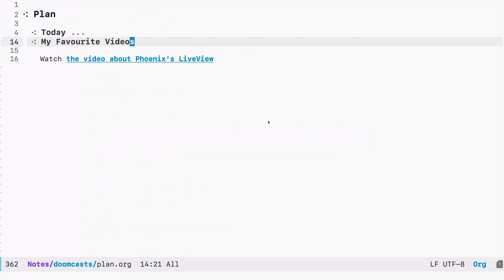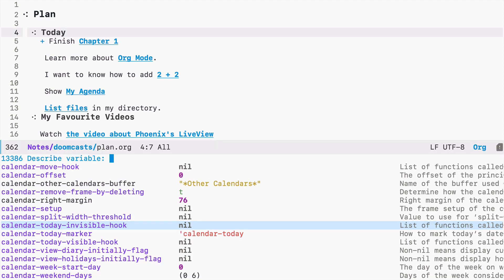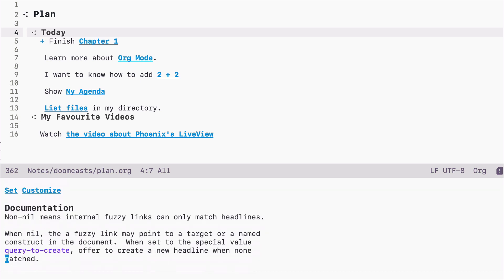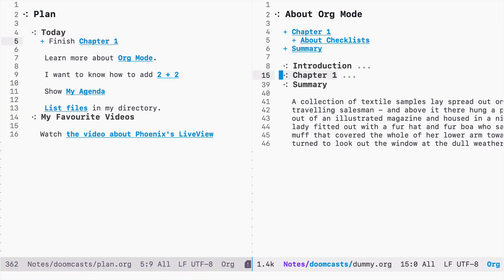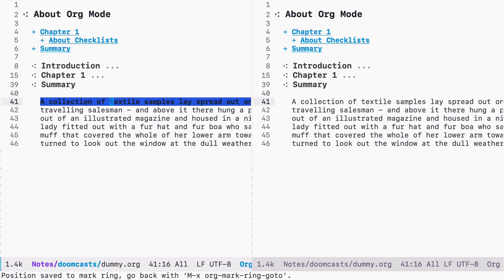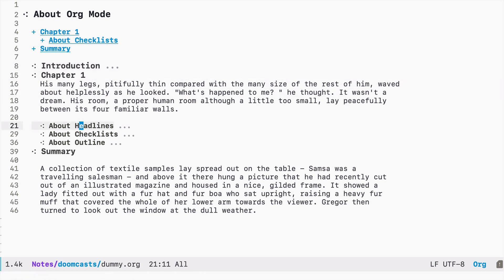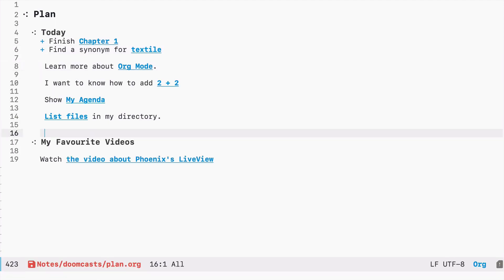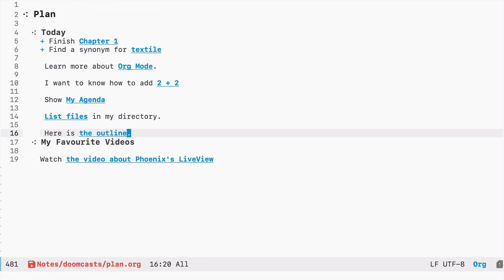Emacs Doom E12: Org Mode - Linking to words & Bookmarks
Org Mode is considered to be the Emacs killer application. It is a personal knowledge management and outlining tools for Emacs.

Today, let's dive into the Emacs configuration by adjusting some Org Mode related settings. In order to link to particular words, there is a special variable `org-link-search-must-match-exact-headline`, when set to `nil` you will be able to target words using links, otherwise only links to headlines are possible. Additionally, you can quickly store or bookmark locations for any headline using `SPC n l`. Later, when creating a link, it's just a matter of selecting a particular bookmark from the selection list.

Org documents can be connected using links. There are two types of links in Org Mode: internal and external links. Internal links target headlines in a particular document while external links can not only link between Org documents and files, but also target resources on the web. This can as simple as an HTTP link, but there are different link types as well. Org documents can references Emacs Lisp scripts, Shell commands, Usenet groups and many, many more.

Org Mode documents are textual files. There is no proprietary format. Those files can be easily checked into a Git repository so that you can follow how they evolve over time.

Org Mode headlines are created with the asterisk sign.